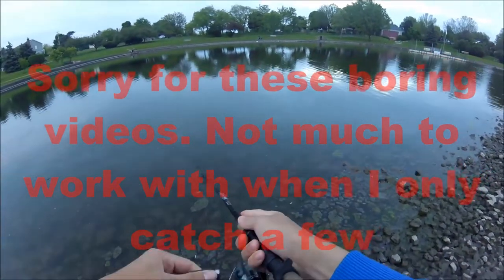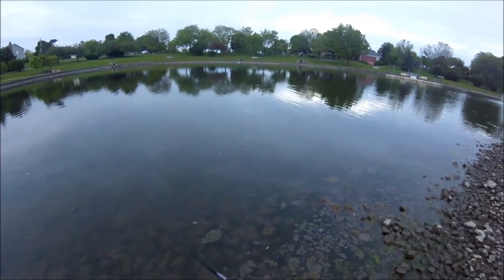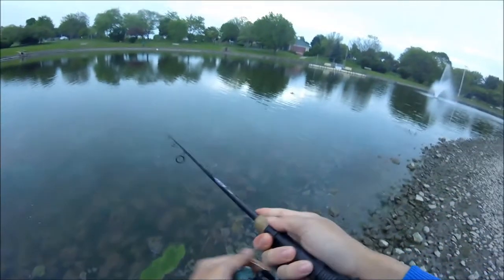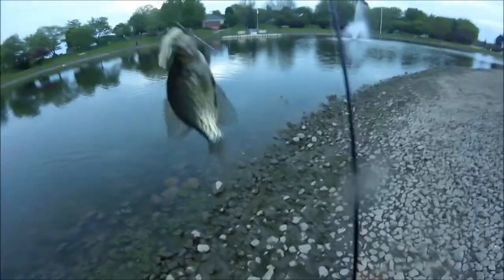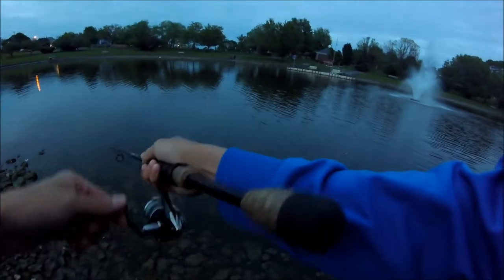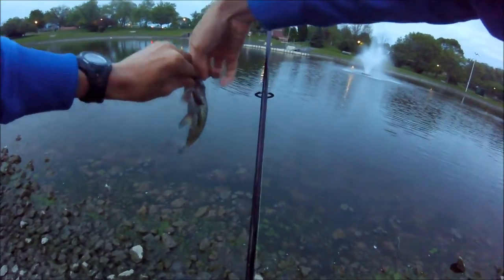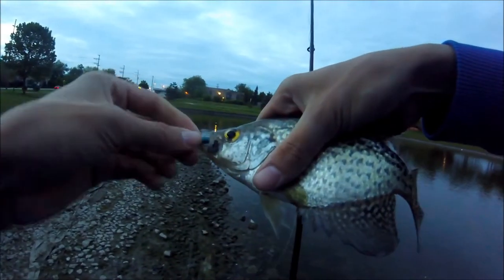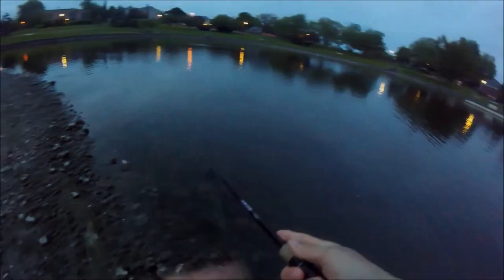Crappie Fishing At Turner Pond--Roselle IL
I swiched over to fishing for crappie at turner on a spring evening after  I noticed the crappie were active and biting. I started with a 2" white tube grub but after realizing that it was a little big for them to fit in their mouth I dug around in my tackle bow and found a tiny crappie jig that worked alot better.
Turner can be great for crappie in the spring when they are schooled up and spawning.